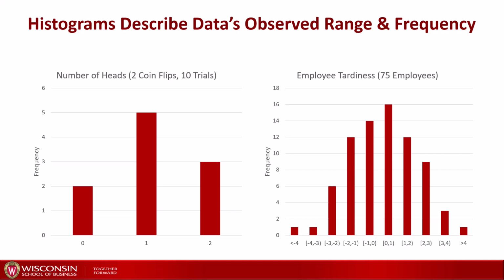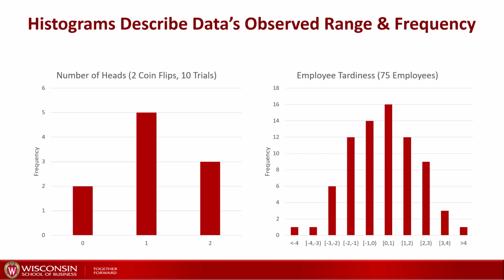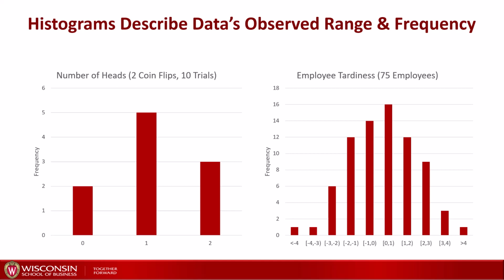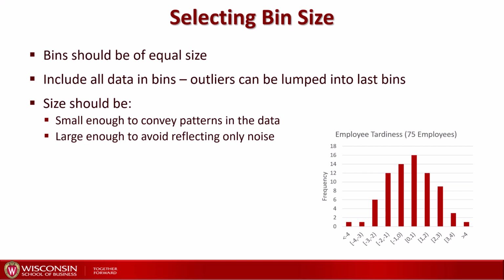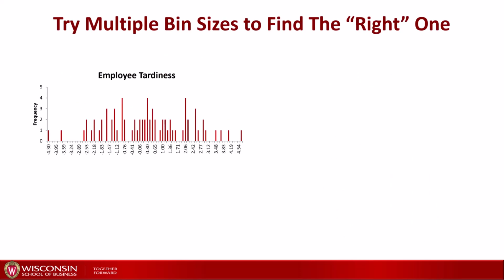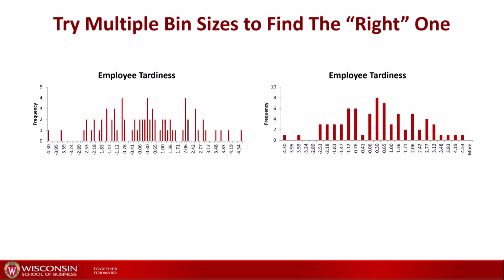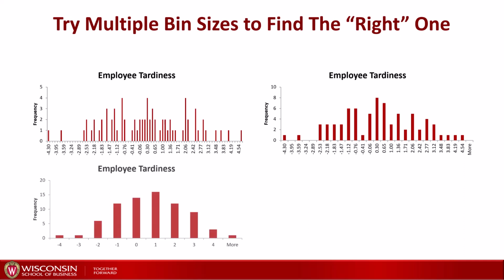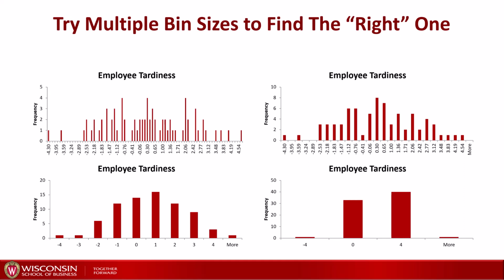Business Analytics II - Week 1 - 03 Histograms